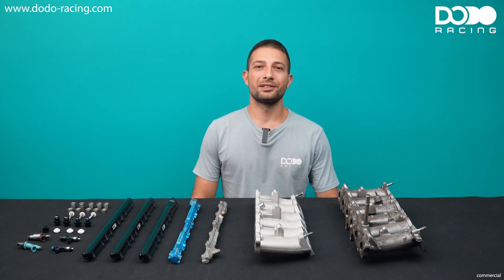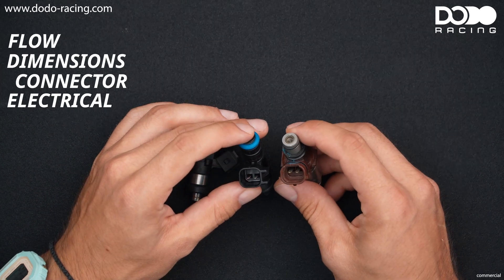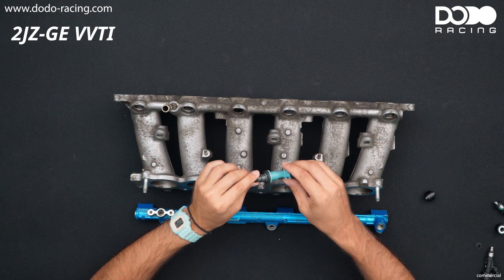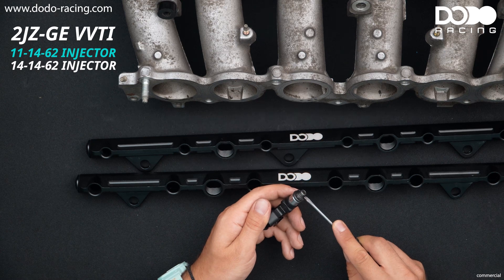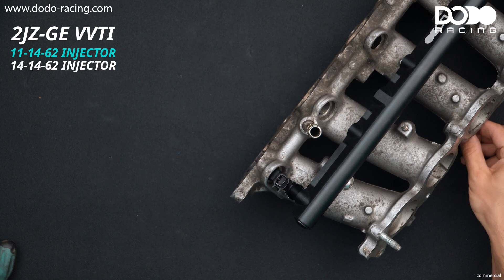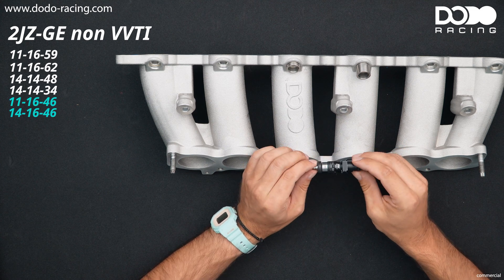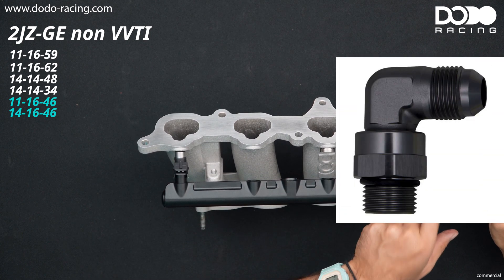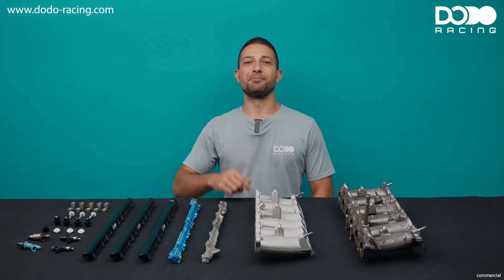2JZ-GE Injector Guide // 2JZ Shrine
As choosing the right injector for your 2JZ-GE is a complex topic which many of you get overwhelmed by, I tried to give you the required basic knowledge to be able to understand all the options we have. I hope you enjoyed the video and that you like our new series, the "2JZ Shrine" !

Let's make the 2JZ Shrine the go-to-place where you can find all the information you need, when building your 2JZ!

to enter the Shrine.

Timecodes
0:00 - Intro
0:24 - Basics
4:43 - 2JZ-GE VVTi
9:02 - 2JZ-GE non VVTi
14:06 - 2JZ-GET
18:18 - Outro